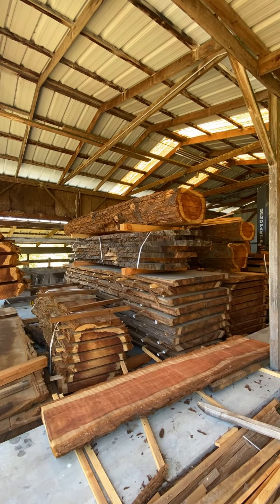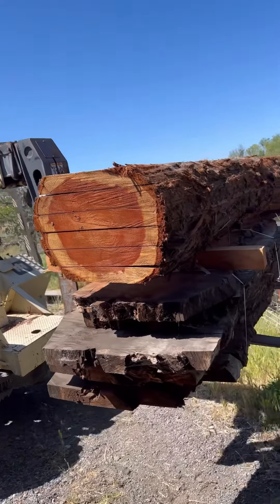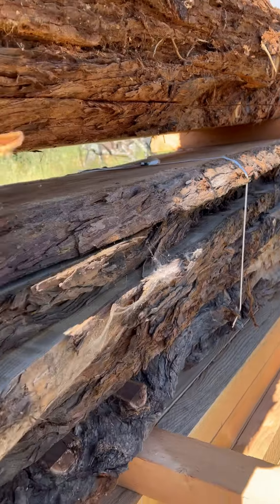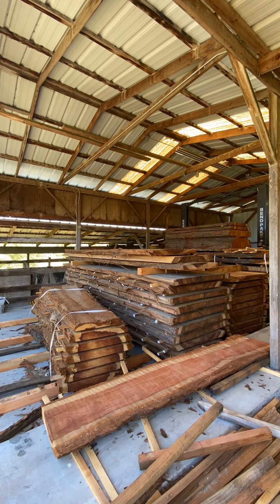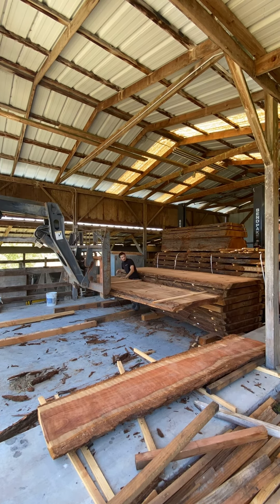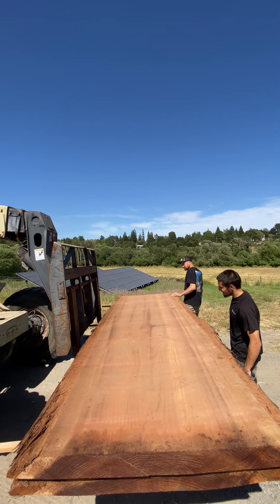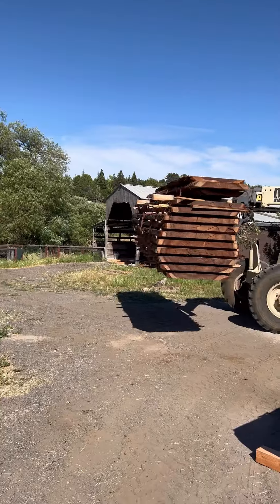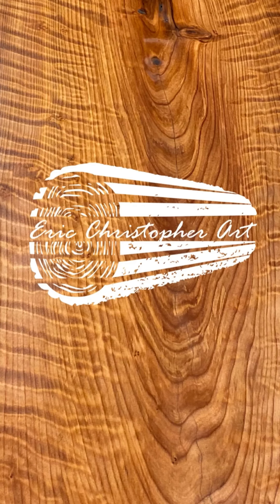Monster Curly Redwood Live Edge Wood Slabs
Big & Bad Curly Redwood